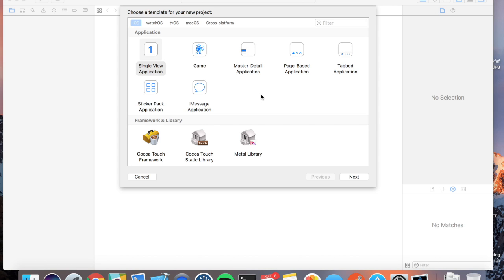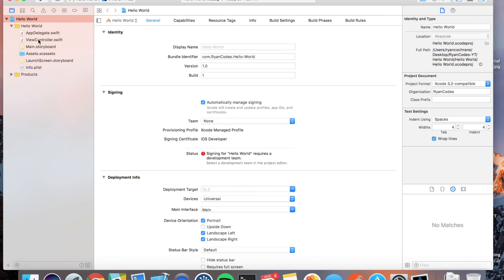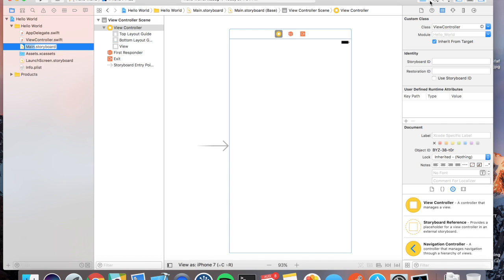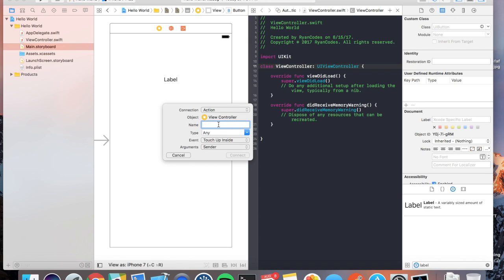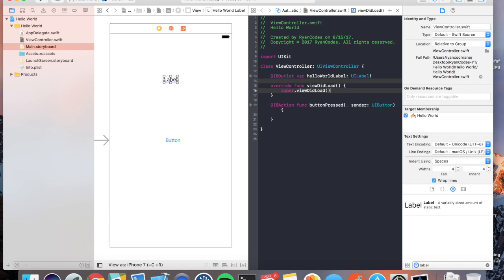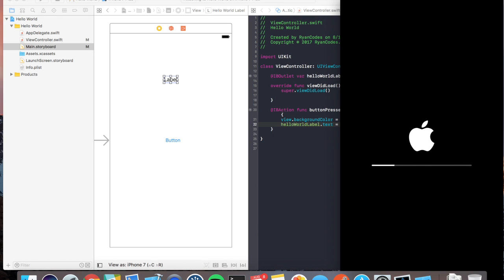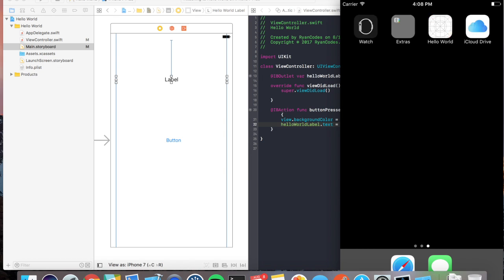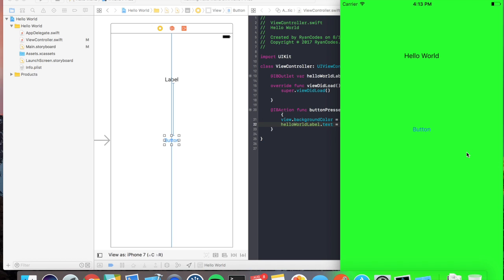This is a special title!